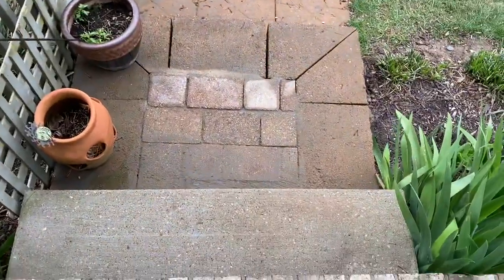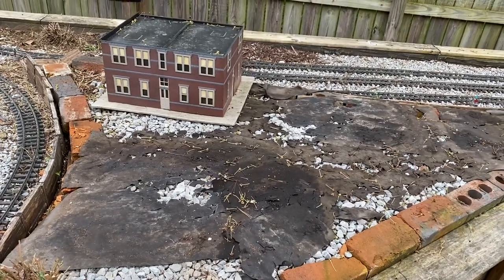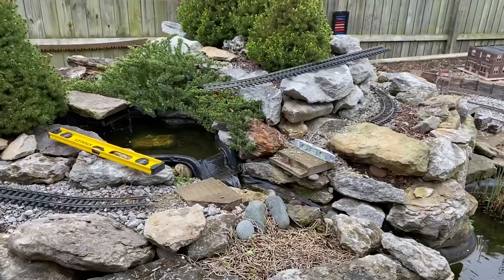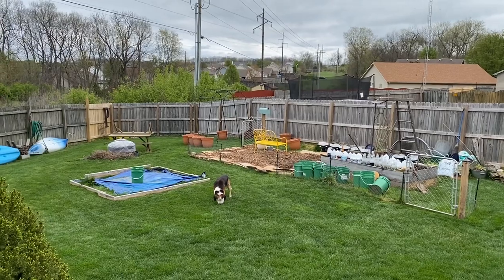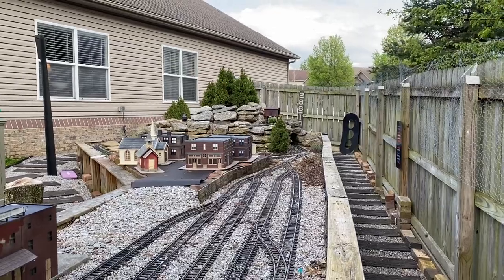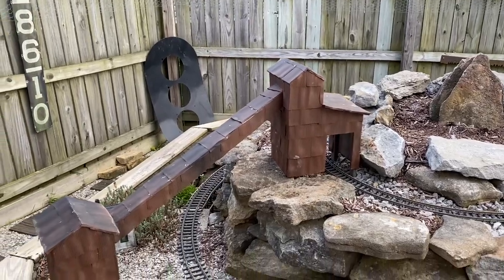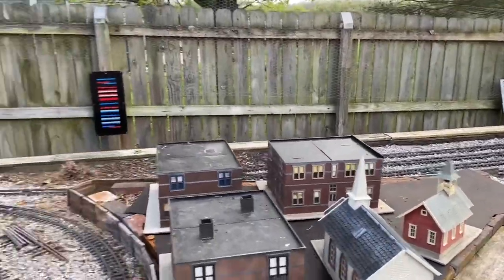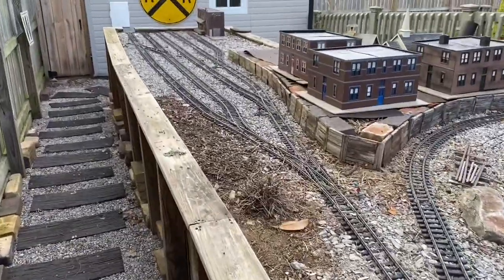Cleaning up the garden railroad and a short tour.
Working on the upper loop and a short explanation of the operations on my garden railroad, the Hagans Branch of the Norfolk and Western.